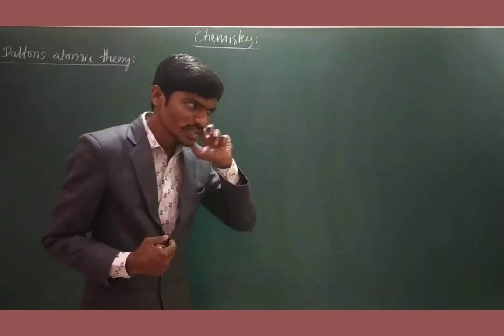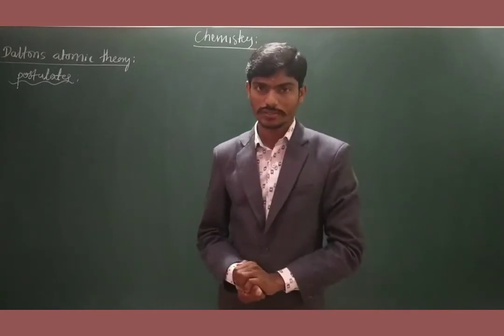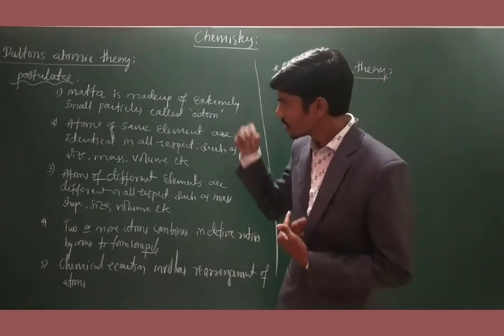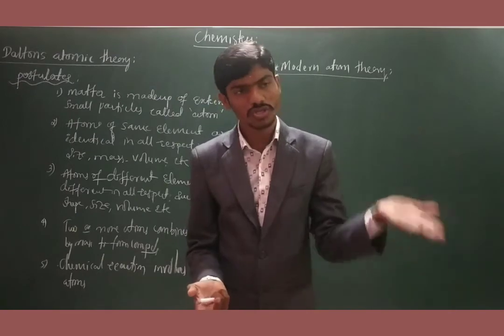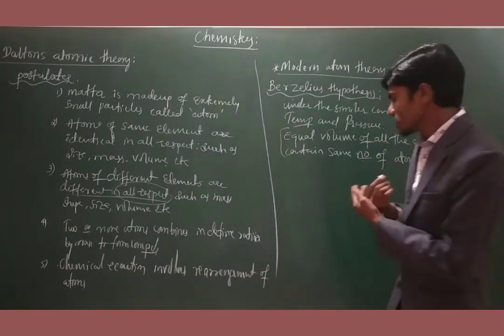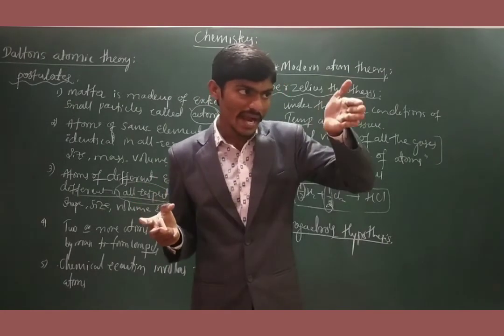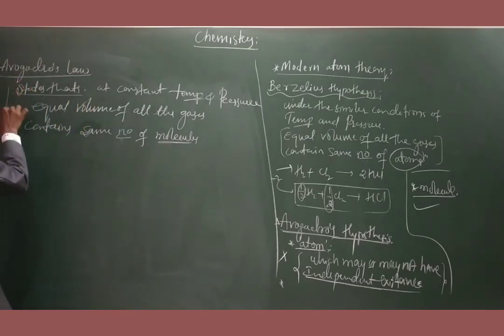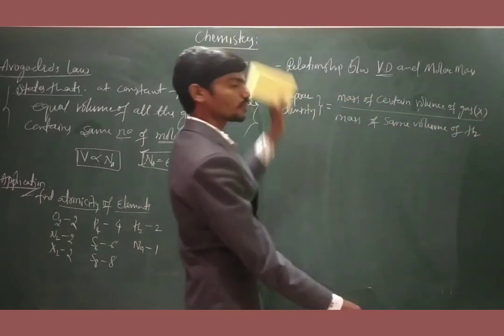Some basic concepts of Chemistry # Dalton's atomic theory # PRS